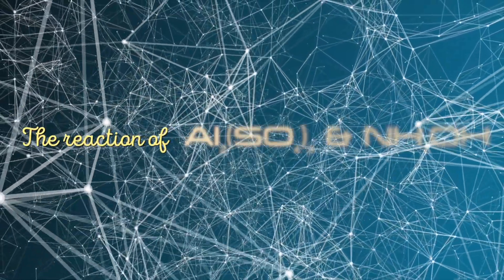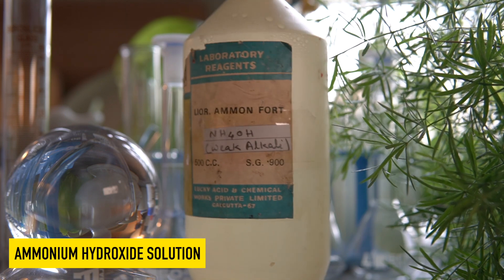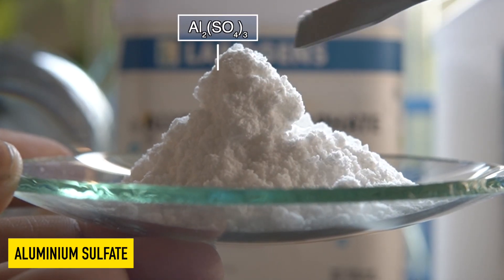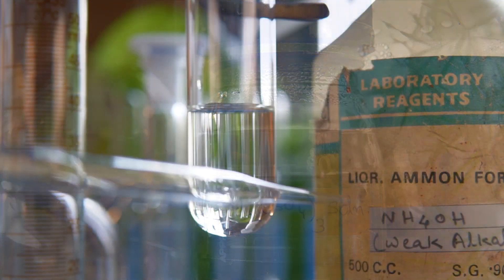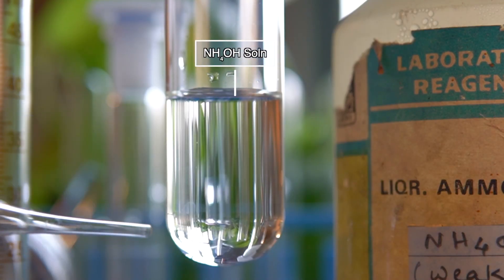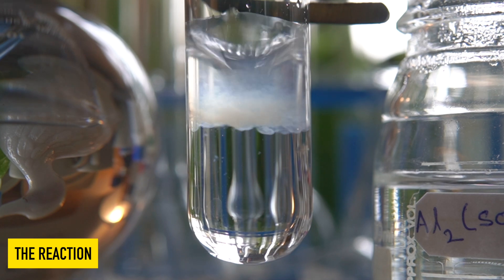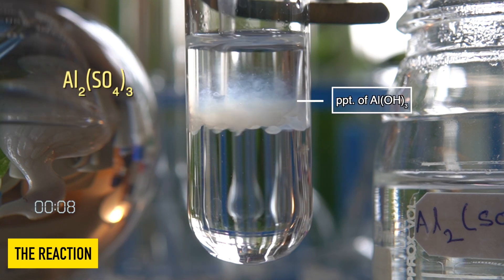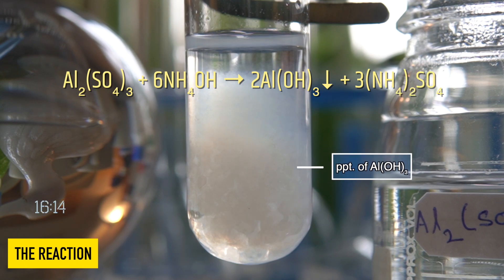What happen when aluminum sulphate Al2(SO4)3 reacts with ammonium hydroxide NH4OH?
Al2(SO4)3 + 6 NH4OH → 2 Al(OH)3 + 3 (NH4)2SO4
Reaction of aluminum sulfate (Al2(SO4)3) and ammonium hydroxide (NH4OH)